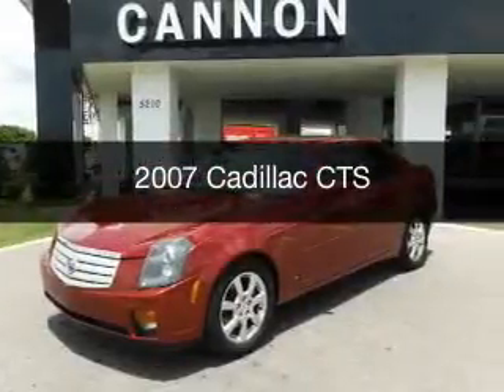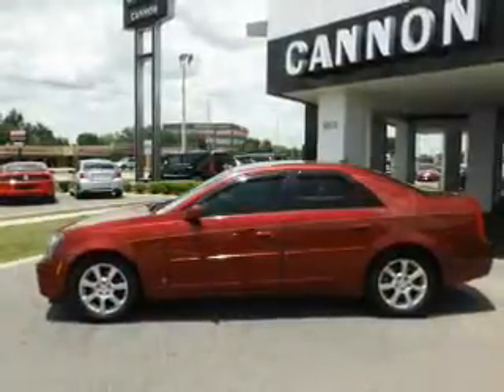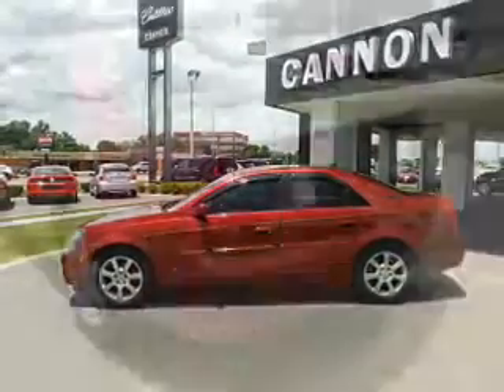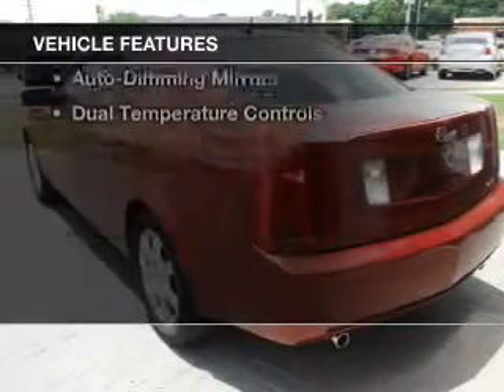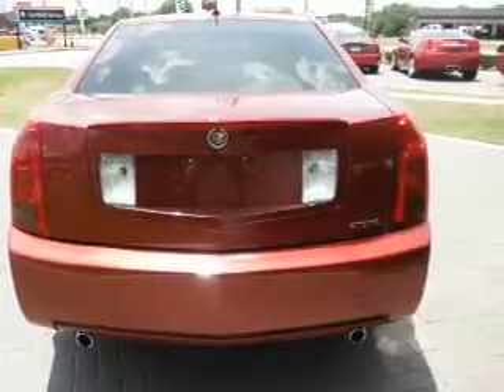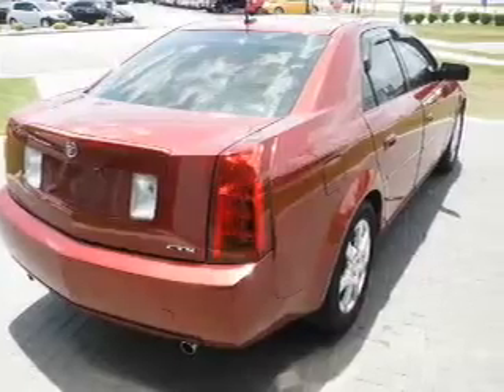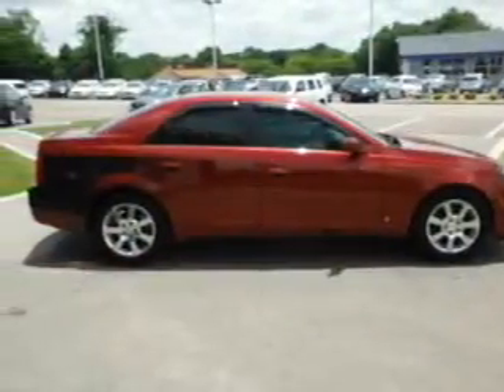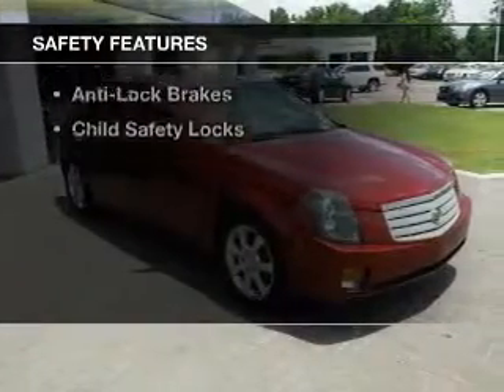2007 Cadillac CTS - Lakeland FL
Year: 2007
Make: Cadillac
Model: CTS
Trim:
Engine: 3.6 liter 6 cylinder 24 valve
Transmission: 5-Speed Automatic
Color: Red
Mileage: 73926
Address:
5210 S. Florida Ave.